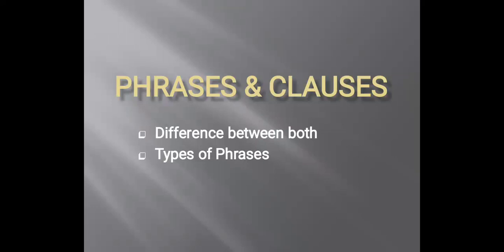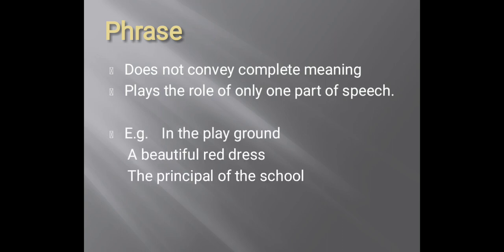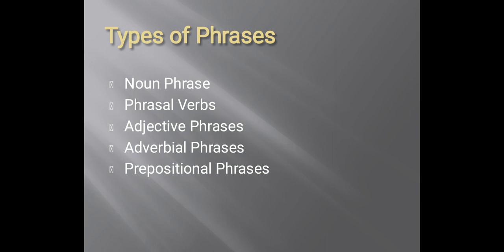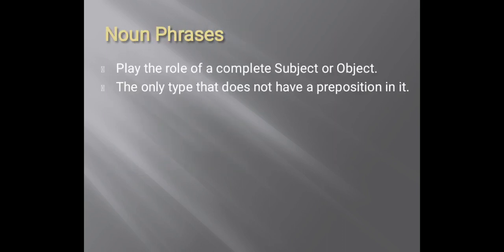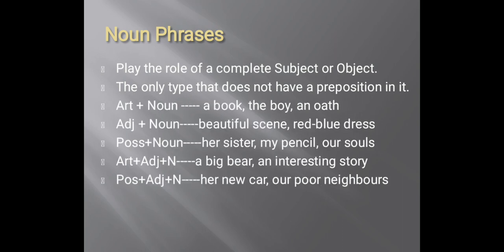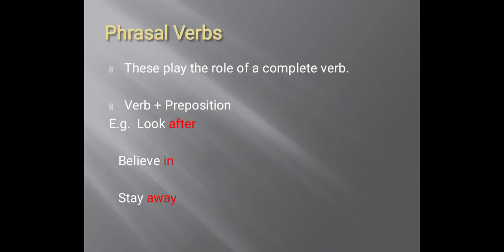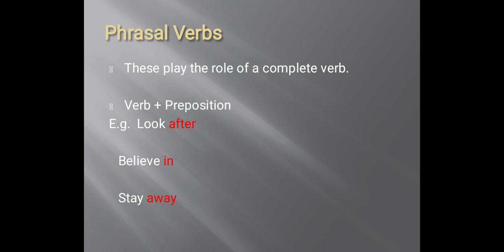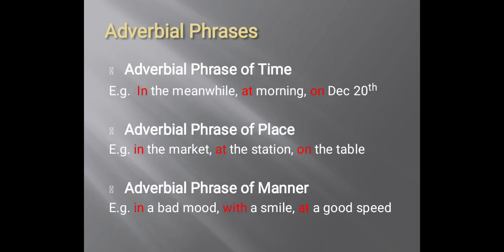English | Grammar | Types of Phrases